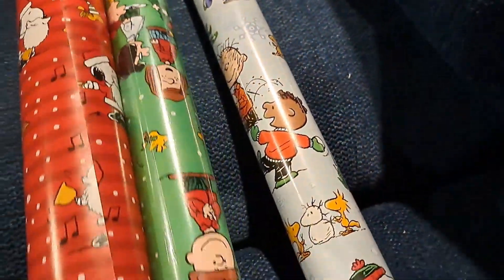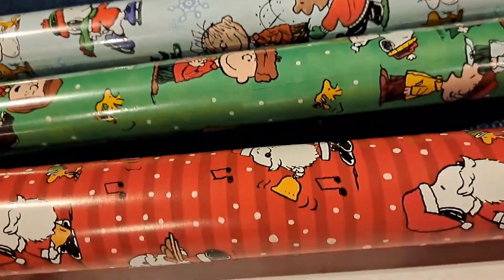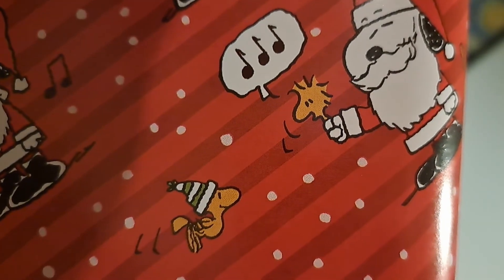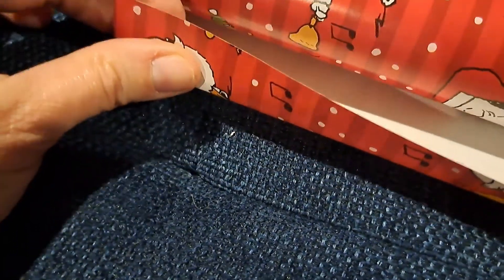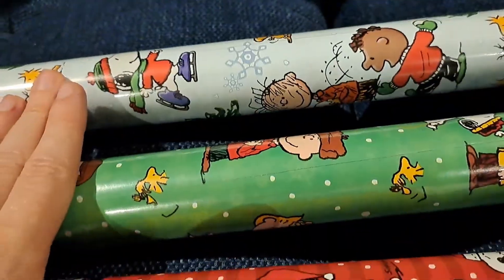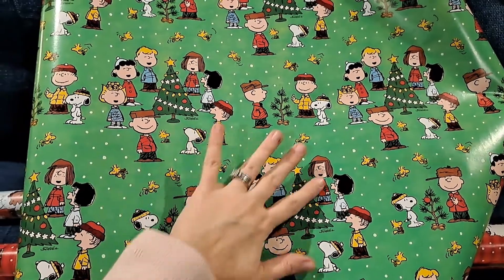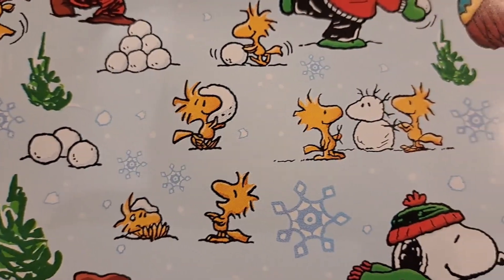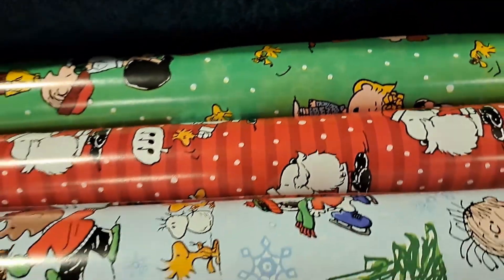Super Fun Peanuts Christmas Wrapping Paper!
This is such a nice set up wrapping paper! Great for anyone who likes the comics!

Hallmark Christmas Peanuts Wrapping Paper with Cut Lines on Reverse (Pack of 3, 105 sq. ft. ttl) Snoopy, Charlie Brown, Woodstock (5JXW1036)